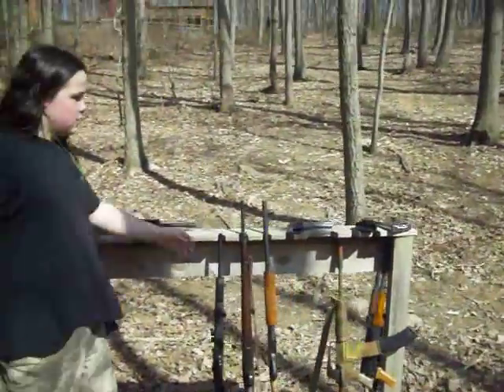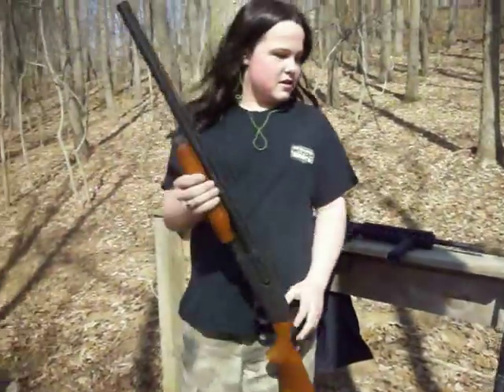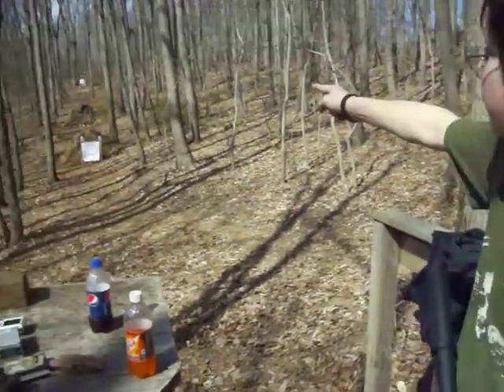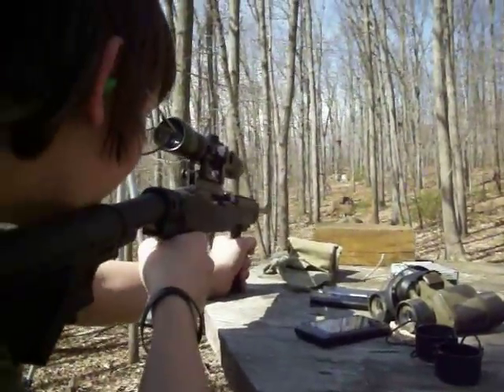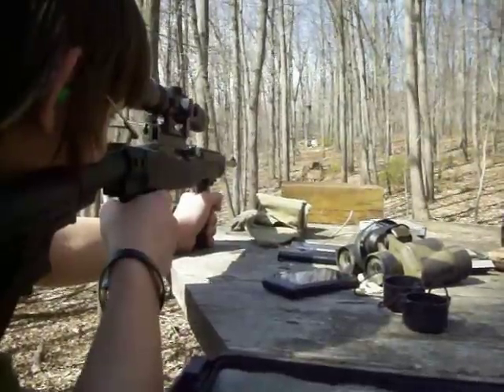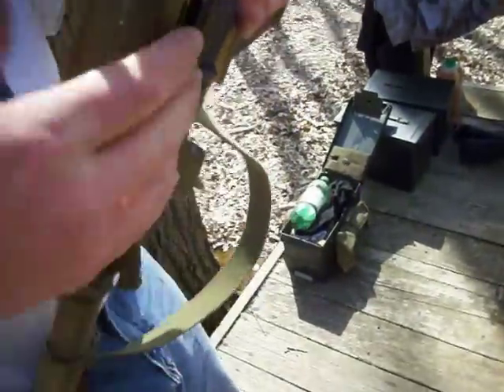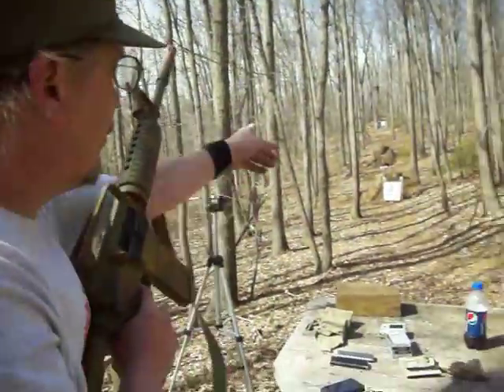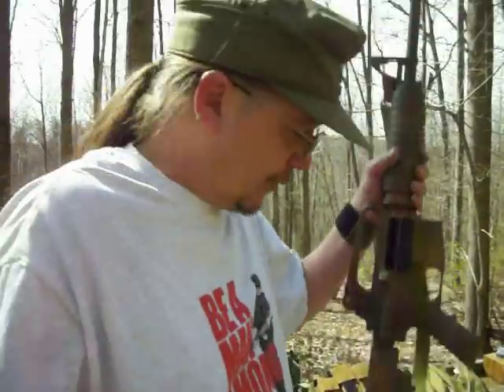Let the shooting begin!!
Well we finally started to shoot! First is Zach and his Remington870ExpressMagnum,and then Ian with his modified Ruger10/22,and finally myself with my VulcanArms V-15. Its a decent AR-15 clone and Im glad to have it back in the fold,lol!! Enjoy,more to come...